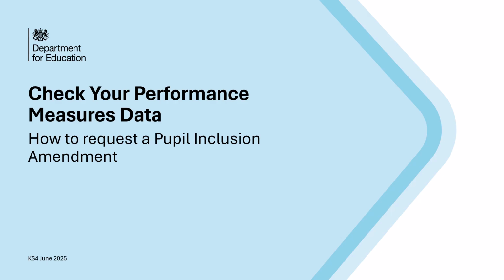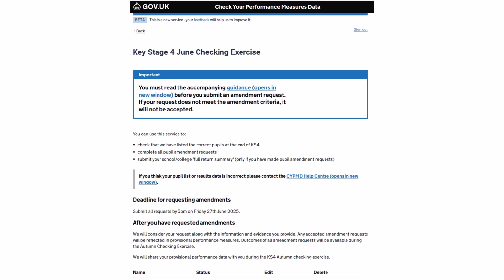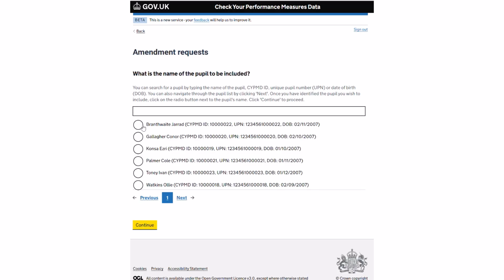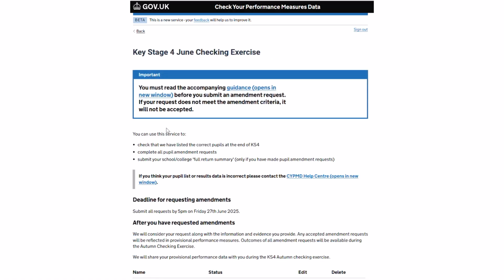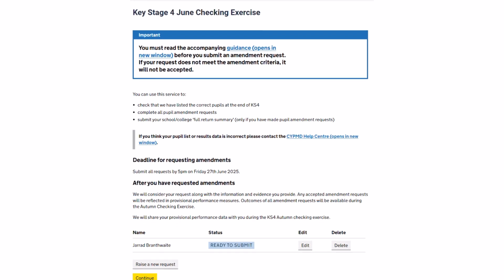How to request a Pupil Inclusion Amendment for 2025 KS4 June Checking Exercise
A how to request a pupil inclusion amendment guide for the Check Your Performance Measures Data (CYPMD) portal for the 2025 KS4 June Checking Exercise. Schools are asked to check we have the correct pupils listed at the end of KS4 as part of the 2025 KS4 June checking exercise. These videos will show you how to use the CYPMD portal.